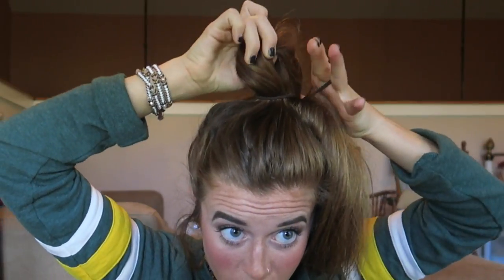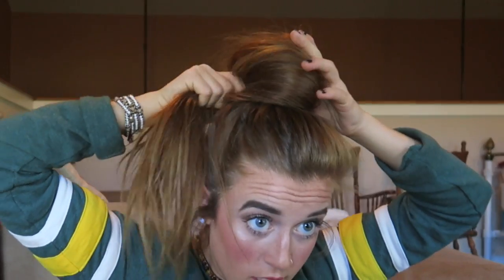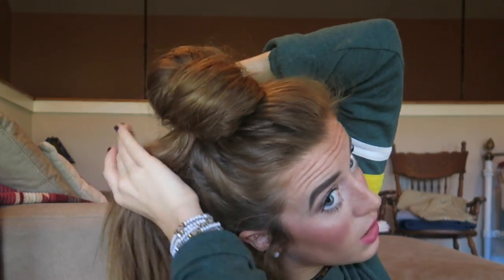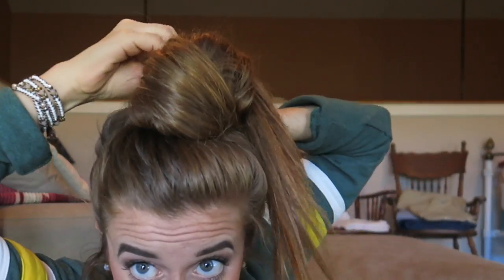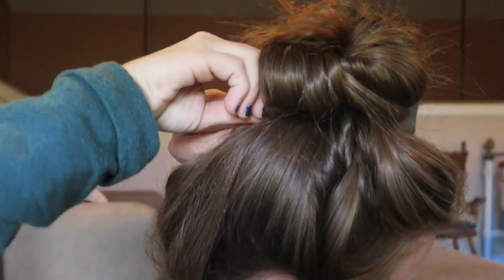HOW TO: MESSY BUN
FIRST TUTORIAL: the art of the messy bun.

comment if you achieved this casual messy bun look and if you'd like to see any others! much love to all

instagram & twitter: mccallmeemma